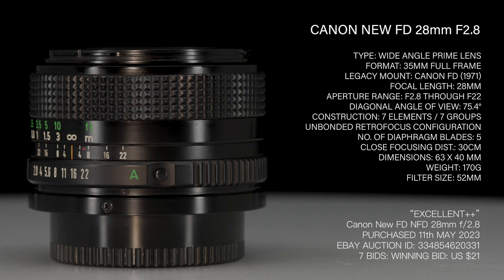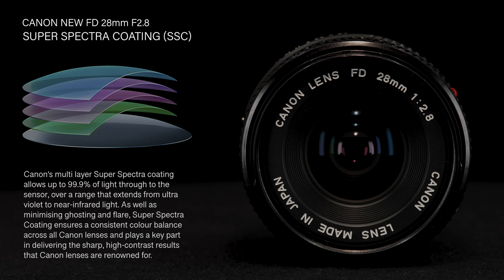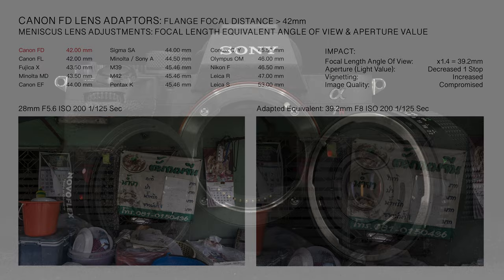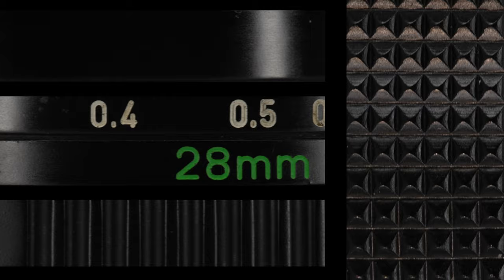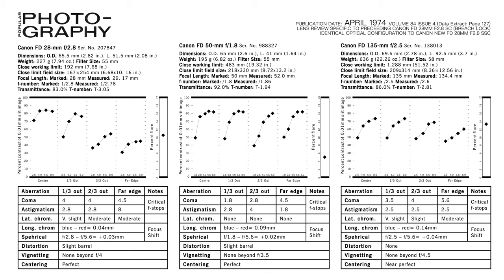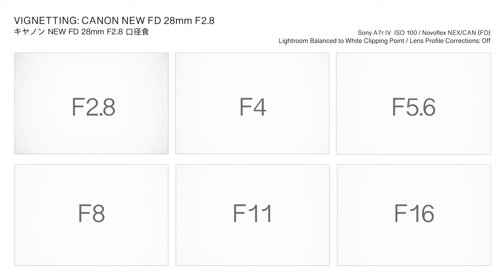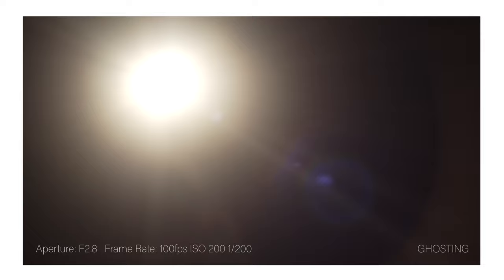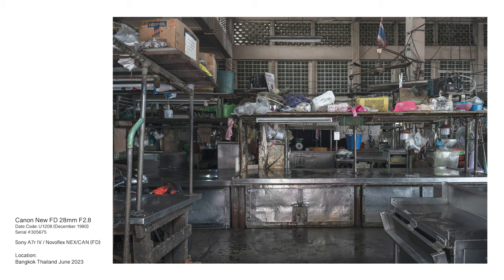Canon New FD 28mm F2.8 - Best Vintage Lens for Street Photography?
Introducing the Canon New FD 28mm F2.8 wide angle prime lens.

An unintentional acquisition having submitted a low auction bid of US$21 and winning!

Initial test results surpassed expectations and raised the question as to whether a cheap lens can be used to create good photos?

Examples provided from recent travel to Thailand and include images taken within the Queens Theatre projector room (the theatre closed in 1977 – it is a remarkable time capsule).

00:00 Introduction
01:06 Specifications
03:47 FD Mount Adapter Options
05:22 Production Date Determination
05:35 Pricing & Availability
06:50 Build Quality
07:44 Design Weaknesses
08:05 Addressing Manual Focus
09:10 Applications
09:54 Performance
10:09 Sharpness
10:59 Distortion
11:23 Colour Rendition
12:17 Vignetting
12:51 Chromatic Aberration
13:17 Coma
13:32 Focus Transition
13:53 Bokeh
14:34 Lens Flare
15:10 Proposition & Conclusion

Lens: Canon New FD 28mm F2.8
Adapter: Novoflex NEX/CAN
Camera: Sony A7r IV

Adaptable to Nikon DSLR and Sony, Nikon, Leica, Canon and Fujifilm mirrorless cameras.

UNCREDITED INFORMATION AND IMAGES:

All efforts have been made where possible to credit images and content used in this video from the originating source.

Copyright Act states: "Not withstanding the provisions of Section 106 and 106a, the fair use of a copyrighted work, including such use by reproduction in copies of phonorecords or by any other means specified by that section, for purposes such as criticism, comment, news reporting, teaching, scholarship, or research, is not an infringement of copyright."